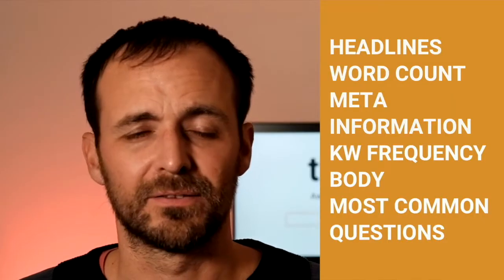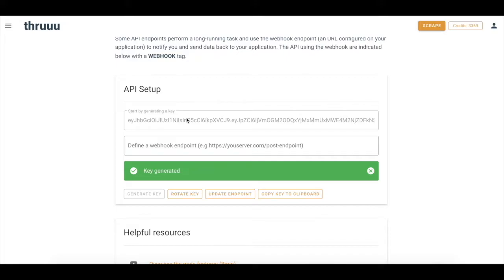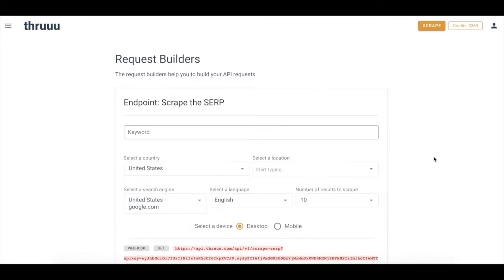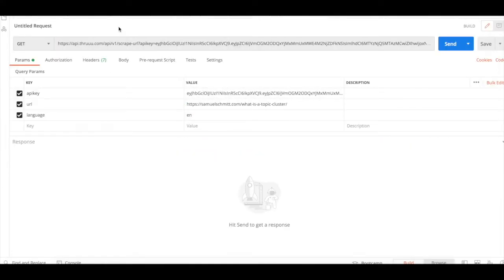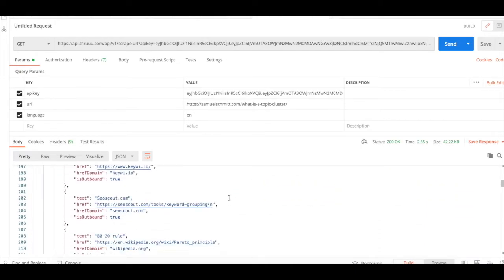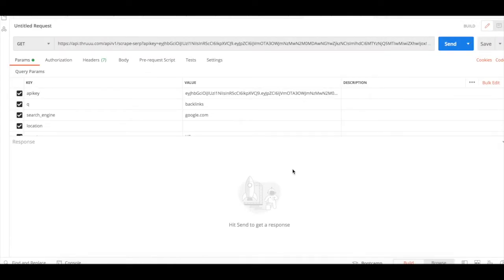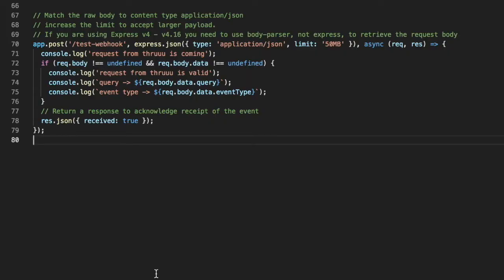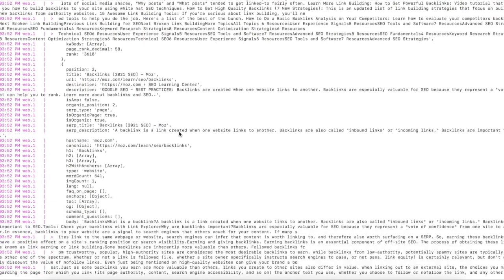SCRAPE Google SERP API (available with thruuu)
An Awesome SERP API: Scrape Google Search and Web Pages with thruuu

Looking for a SERP API returning

- The top 100 results on Google Search for any keyword, country, location or device
- Statistics about word count, image count, content update
- Headlines structure and content body for any pages
- One page data such as metadata, schema and links
- Keywords density and N-grams
- And more…

Watch this video tutorial to get started with the thruuu API.